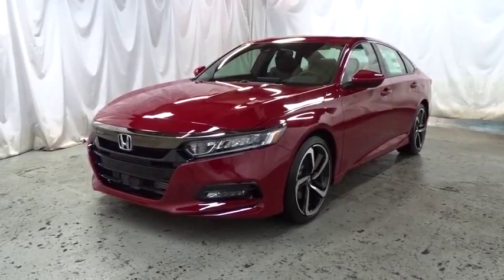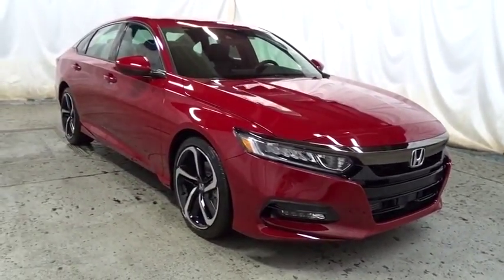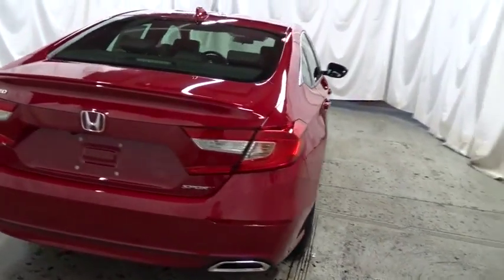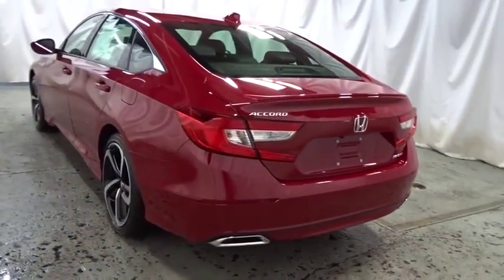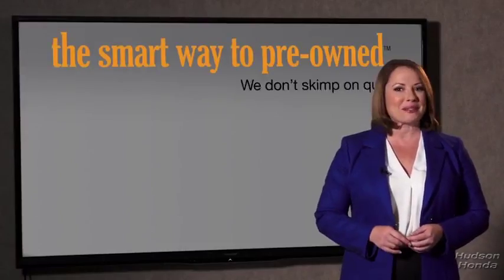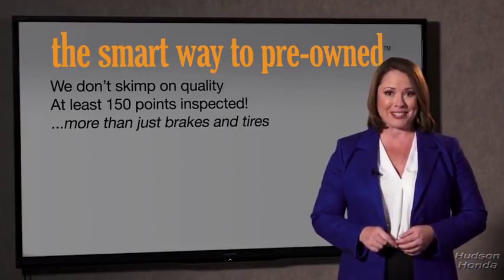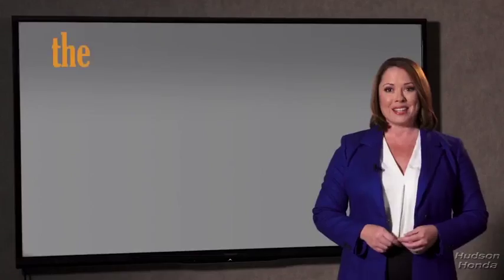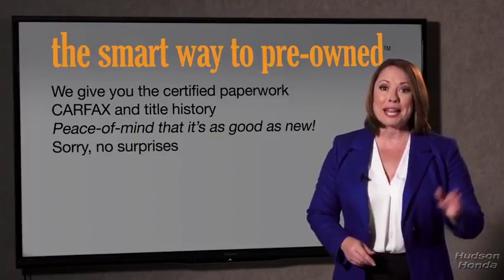2018 Honda Accord Sedan Hudson, West New York, Jersey City, Tenafly, Paramus, NJ HHJA082918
2018 Honda Accord Sedan
2018 Honda Accord Sedan Sport - Stock#: HHJA082918 - VIN#: 1HGCV1F38JA082918

Hudson Honda
6608 John F Kennedy Blvd

This 2018 Honda Accord Sedan Sport is offered to you for sale by Hudson Honda. Save money at the pump with this fuel-sipping Honda Accord Sedan. Based on the superb condition of this vehicle, along with the options and color, this Honda Accord Sedan Sport is sure to sell fast. Beautiful color combination with Red exterior over BLACK interior making this the one to own! You can finally stop searching... You've found the one you've been looking for.
1 LCD Monitor In The Front,Audio Theft Deterrent,Radio w/Seek-Scan and Clock,Radio: 180-Watt AM/FM Audio System -inc: 8 speakers, 8 Display Audio w/high-resolution (720P) electrostatic touch-screen, knobs and hard keys for primary controls and customizable feature settings, Bluetooth HandsFreeLink, Bluetooth streaming audio, Pandora compatibility, SMS text message function, radio data system (RDS), speed-sensitive compensation (SVC), USB smartphone/audio interface w/2.5-amp port in front, HondaLink, Apple CarPlay integration, Android Auto integration, illuminated steering wheel-mounted audio controls and fin-type roof-mounted antenna,Chrome Side Windows Trim and Black Front Windshield Trim,Galvanized Steel/Aluminum Panels,Lip Spoiler,Body-Colored Power Side Mirrors w/Manual Folding,Body-Colored Rear Bumper,Light Tinted Glass,Fully Automatic Projector Beam Led Low Beam Daytime Running Auto High-Beam Headlamps w/Delay-Off,Steel Spare Wheel,Tires: 235/40R19 AS,Compact Spare Tire Mounted Inside Under Cargo,Body-Colored Door Handles,Clearcoat Paint,Grille w/Chrome Bar,Fixed Rear Window w/Defroster,Body-Colored Front Bumper,Speed Sensitive Variable Intermittent Wipers,Trunk Rear Cargo Access,Front Fog Lamps,LED Brakelights,Wheels: 19 Machine-Finished Alloy w/Black Inserts,Delayed Accessory Power,Leather Gear Shift Knob,Instrument Panel Covered Bin, Driver / Passenger And Rear Door Bins,Cargo Area Concealed Storage,Outside Temp Gauge,2 12V DC Power Outlets,Day-Night Rearview Mirror,Power Door Locks w/Autolock Feature,Cargo Space Lights,Front Cupholder,Power 1st Row Windows w/Driver And Passenger 1-Touch Up/Down,2 Seatback Storage Pockets,Carpet Floor Trim and Carpet Trunk Lid/Rear Cargo Door Trim,Remote Keyless Entry w/Integrated Key Transmitter, Illuminated Entry, Illuminated Ignition Switch and Panic Button,Seats w/Cloth Back Material,Cloth Seat Trim,Front Center Armrest and Rear Center Armrest,Dual Zone Front Automatic Air Conditioning,60-40 Folding Bench Front Facing Fold Forward Seatback Rear Seat,Full Carpet Floor Covering -inc: Carpet Front And Rear Floor Mats,Proximity Key For Push Button Start Only,Front Bucket Seats -inc: driver's seat 12-way power adjustment and driver's seat 4-way power lumbar support,Fade-To-Off Interior Lighting,Interior Trim -inc: Metal-Look Instrument Panel Insert, Metal-Look Door Panel Insert and Metal-Look Interior Accents,Cloth Door Trim Insert,Manual Tilt/Telescoping Steering Column,Locking Glove Box,Systems Monitor,Gauges -inc: Speedometer, Odometer, Engine Coolant Temp, Tachometer, Trip Odometer and Trip Computer,Trip Computer,Power Fuel Flap Locking Type,Driver Foot Rest,Perimeter Alarm,Remote Releases -Inc: Power Cargo Access,Distance Pacing w/Traffic Stop-Go,Power Rear Windows,Engine Immobilizer,Manual Adjustable Front Head Restraints and Manual Adjustable Rear Head Restraints,4-Way Passenger Seat -inc: Manual Recline and Fore/Aft Movement,Cruise Control w/Steering Wheel Controls,Rear Cupholder,HVAC -inc: Underseat Ducts,FOB Controls -inc: Trunk/Hatch/Tailgate,Leather Steering Wheel,Air Filtration,Driver And Passenger Visor Vanity Mirrors w/Driver And Passenger Illumination,Full Floor Console w/Covered Storage, Mini Overhead Console w/Storage and 2 12V DC Power Outlets,Digital/Analog Display,Front Map Lights,Valet Function,Full Cloth Headliner,Multi-Link Rear Suspension w/Coil Springs,Quasi-Dual Stainless Steel Exhaust w/Chrome Tailpipe Finisher,Strut Front Suspension w/Coil Springs,Front-Wheel Drive,4-Wheel Disc Brakes w/4-Wheel ABS, Front Vented Discs, Brake Assist, Hill Hold Control and Electric Parking Brake,Transmission: Continuously Variable -inc: paddle shifters,Engine: 1.5T I-4 DOHC 16-Valve Turbocharged VTEC -inc: single-scroll MHI TD03 turbo and internal wastegate,Gas-Pressurized Shock Absorbers,14.8 Gal. Fuel Tank,Electric Power-Assist Speed-Sensing Steering,Front And Rear Anti-Roll Bars,Battery w/Run Down Protection,Dual Stage Driver And Passenger Seat-Mounted Side Airbags,Curtain 1st